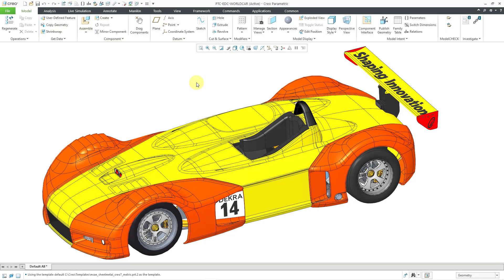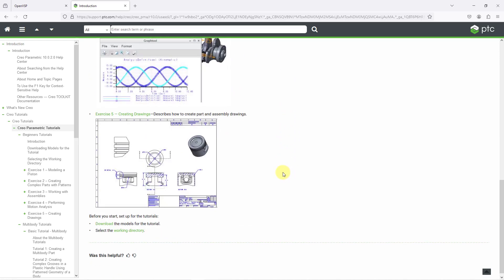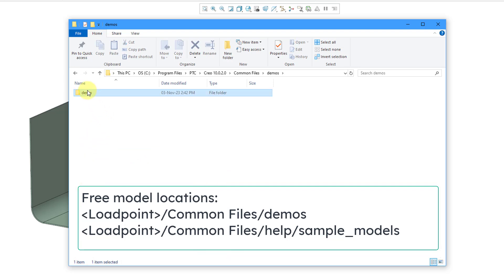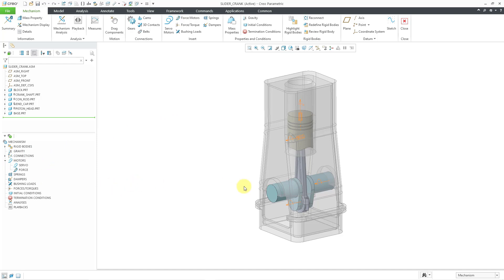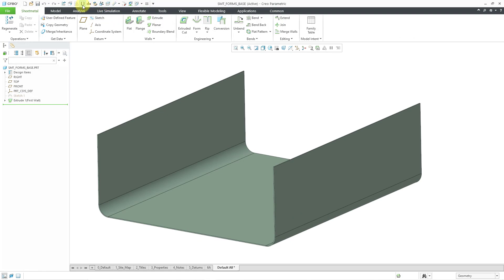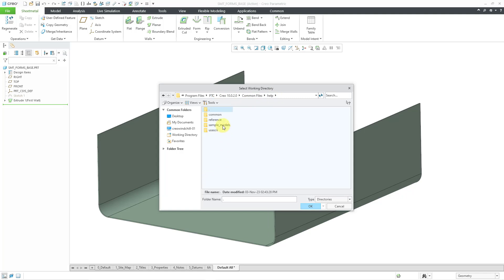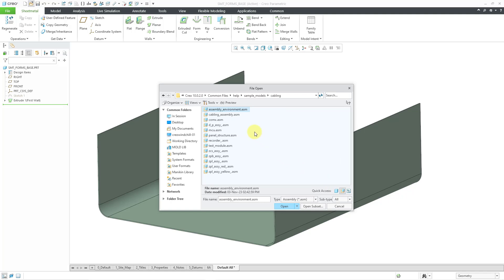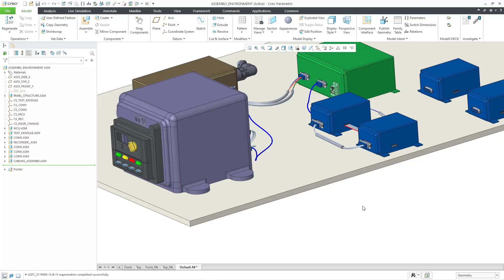Free Creo Parametric Models from PTC!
I just found a bunch of Creo Parametric models tucked away in the loadpoint. In this video, I show you where they are and how some of them work.

Thanks,
Dave